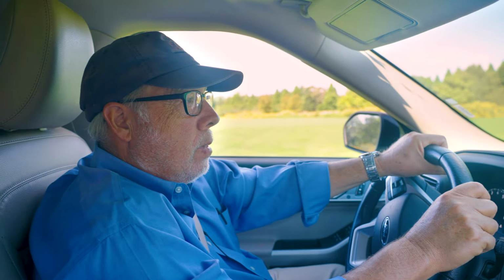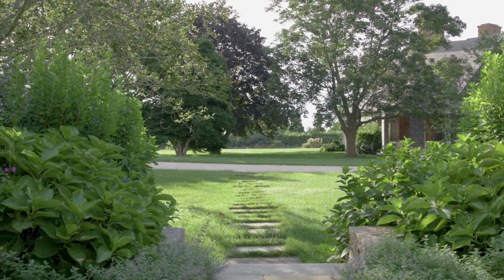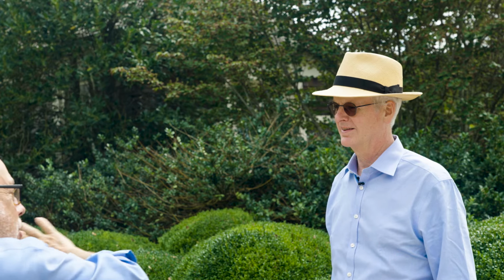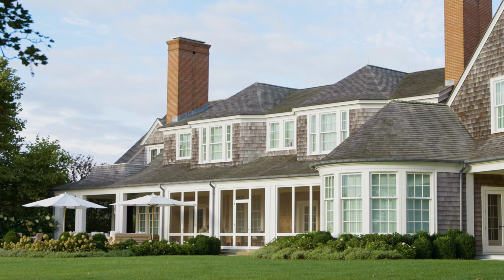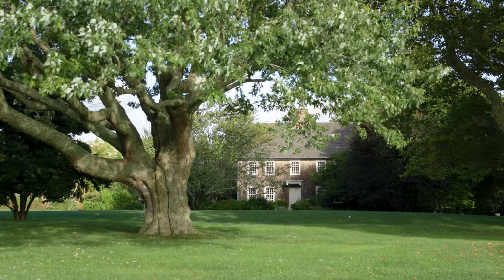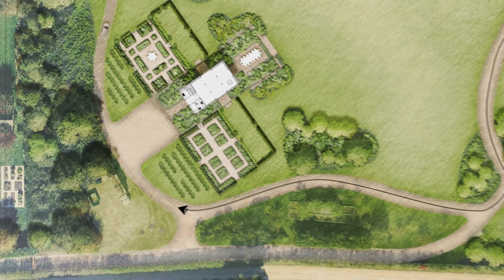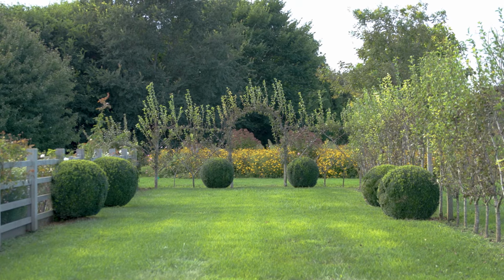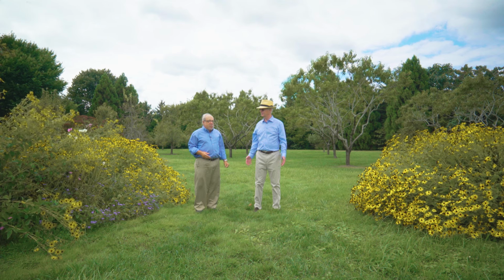Discovering Wonderful Places: Design Secrets with Ed Hollander - Topping Farm with Peter Pennoyer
Landscape architect Ed Hollander meets up with architect Peter Pennoyer to discuss their collaboration at Topping Farm, a breathtaking site that received the 2023 McKim, Mead & White award in Landscape Design. As they tour the property, Ed and Peter discuss the particulars of the design, including the masterplanning process, moving a historic building, and designing a new home that is sensitive to the site’s heritage and ecological importance, and perhaps most importantly they advocate for a collaboration between architecture and landscape that creates a “living architecture.”

About the Series:

What inspires architects and designers? How do architecture and interior design relate to the surrounding landscape? And what are the design lessons from industry-leading creatives that can help guide the improvement of homes and gardens of all sizes?

In Design Secrets with Ed Hollander, produced by the Institute of Classical Architecture & Art, landscape architect Ed Hollander invites architects and designers to tour his favorite summer gardens in the Hamptons, and hosts conversations on the state of their field. The series offers more than just open access to the region’s premier gardens - each episode features an in-depth conversation with a renowned creative mind.

About the Presenters:

Edmund Hollander is president of Hollander Design Landscape Architects, one of few landscape architecture firms elected to Architectural Digest’s AD100 Designers List.

Ed Hollander is an elected Fellow of the American Society of Landscape Architects (ASLA), one of the society’s highest honors. He serves on the Dean’s Council and the Advisory Board of the Ian L. McHarg Center for Urbanism and Ecology at the University of Pennsylvania. He is a board member of the New York Restoration Project, the nonprofit founded by Bette Midler with a mission to create beautiful, high-quality public space for all New Yorkers. Ed has lectured at the City College of the City University of New York, the Graduate School of Fine Arts at the University of Pennsylvania, the New York Botanical Garden, and other design-focused institutions. He is Past President of the New York Chapter of the American Society of Landscape Architects (ASLA).

Ed graduated from Vassar College with a bachelor’s in history, followed by study at the New York Botanical Garden School of Horticulture. He received a master’s degree in Landscape Architecture from the University of Pennsylvania. Soon after, Ed joined The Delta Group in Philadelphia and then the venerable New York firm of Clarke and Rapuano before founding Edmund Hollander Landscape Architects with his partner, Maryanne Connelly, in 1991.

Thomas Kligerman was raised in Connecticut and New Mexico, and spent years in France and England as a student. These experiences sparked his interest in the rich history of domestic architecture, gardens and landscapes. Before founding Kligerman Architecture & Design, Tom co-founded Ike Kligerman Barkley with John Ike and Joel Barkley. He began his architecture career at Robert A. M. Stern Architects and received his Bachelor of Arts from Columbia University and his Master of Architecture from Yale School of Architecture. He is passionate about the design process, and loves studying and creating architectural models.

His work has been featured in renowned design magazines such as Architectural Digest, LUXE Magazine, Elle Décor, and Veranda. His firm, Ike Kligerman Barkley, has been recognized on the AD100 and LUXE Gold Lists. Tom serves on the boards of several charitable and educational institutions, including the Design Leadership Foundation and the Billion Oyster Project.

Thank you to the sponsor of Design Secrets with Ed Hollander: SilverLining

Garden Symposium Sponsor, Kathryn M. and Ronald J. Herman Charitable Foundation